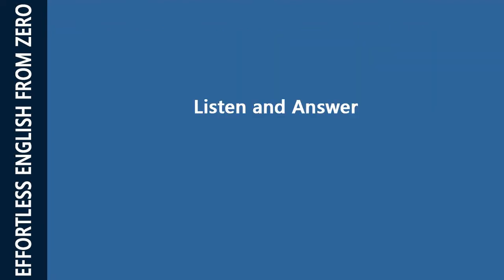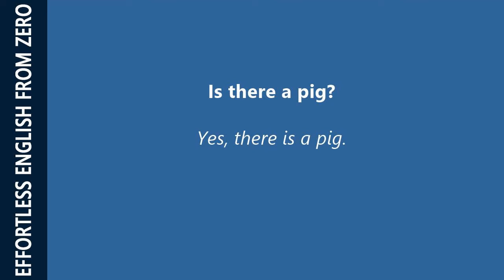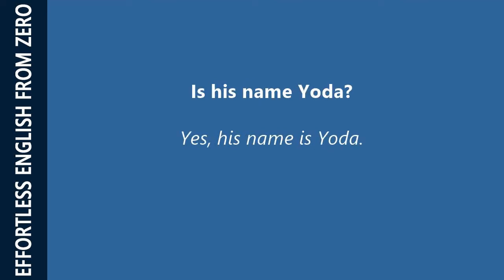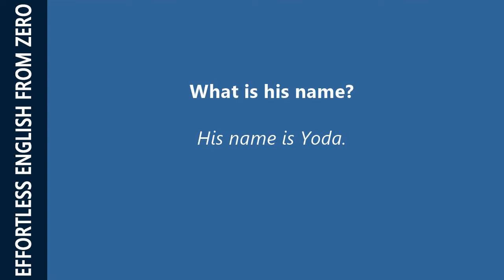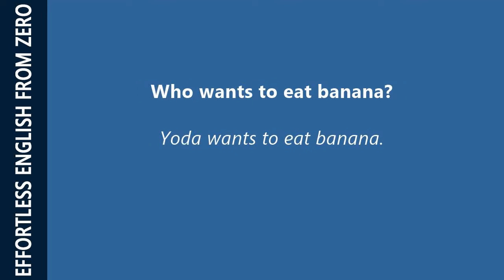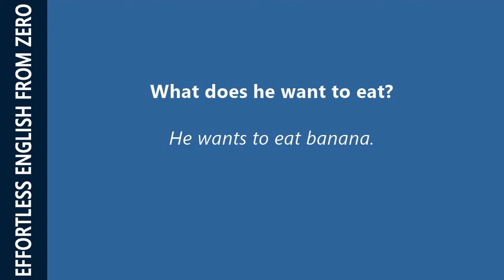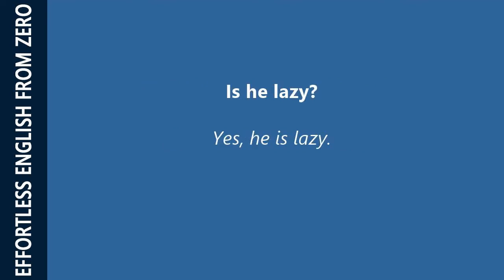EFFORTLESS ENGLISH LESSON 1 - THE LAZY PIG (LEVEL 0)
With the Effortless English system, you learn English with your ears, not with your eyes. You learn pronunciation by listening. You learn vocabulary by listening. You learn grammar by listening. Listening is the key to excellent English speaking.

Effortless English
Lesson 1: An Airplane in the Sky

"There is a pig. His name is Yoda. He is hungry. He wants to eat banana. But, he is lazy. So, he goes to sleep."

Learning English through stories is the best and fastest way to learn English.
In the video you have to:
+ Listen and Repeat the story.
+ Listen and Answer the questions.
+ Learn the new words.

Effortless English uses the Deep Learning method. Deep Learning is the secret to speaking easily. It’s not enough to know a word or a phrase; you need to put it deeply into your brain so that you can use it easily and naturally.